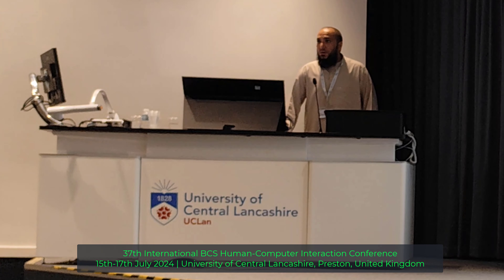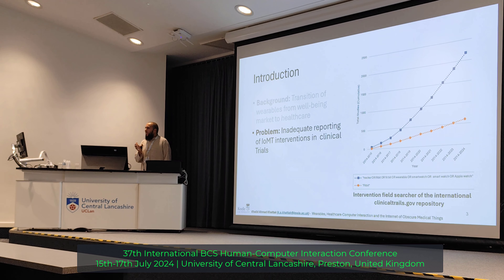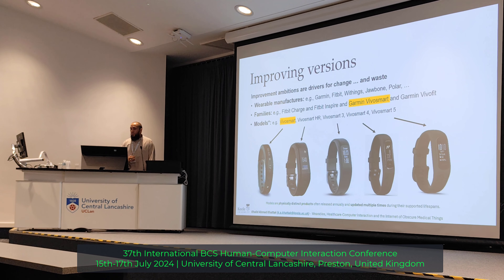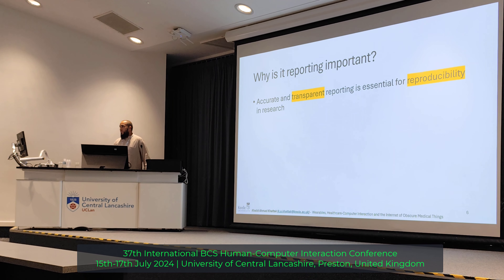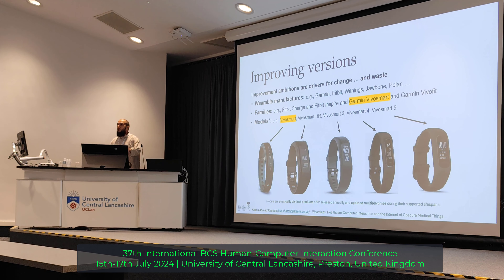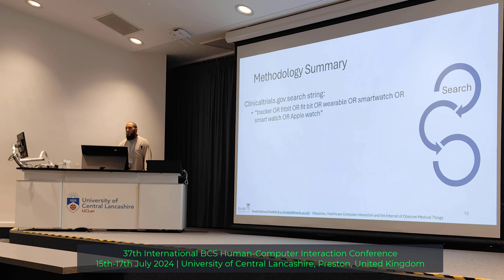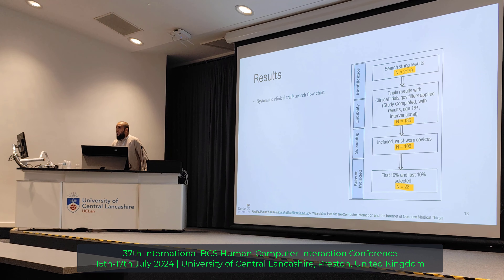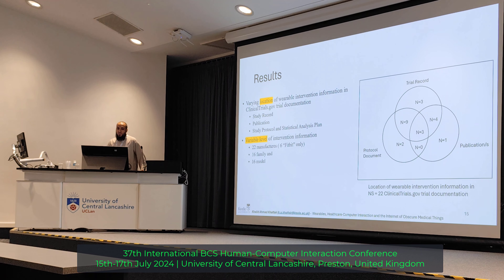Wearables, Healthcare-Computer Interaction and the Internet of Obscure Medical Things - BCS-HCI 2024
Wearables, Healthcare-Computer Interaction and the Internet of Obscure Medical Things - (BCS-HCI Conference 2024)

Authors:
Khalid Ahmad Khattak
Sandra I. Woolley
Tim Collins